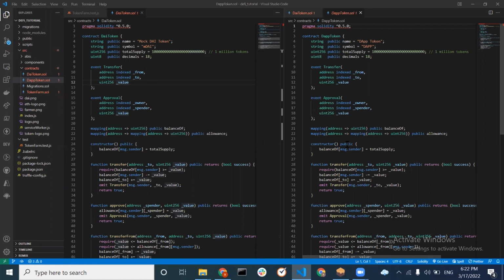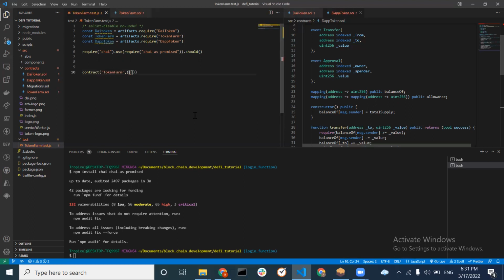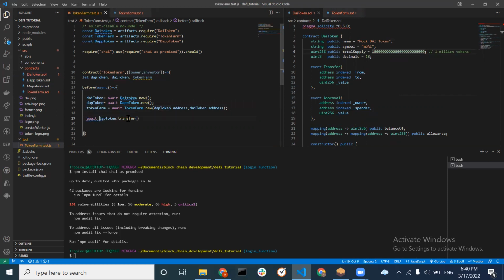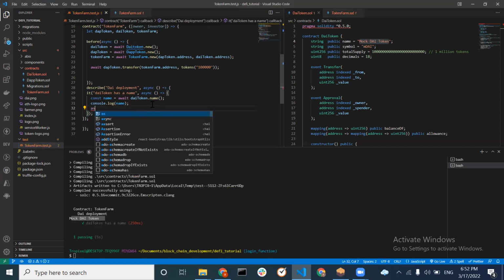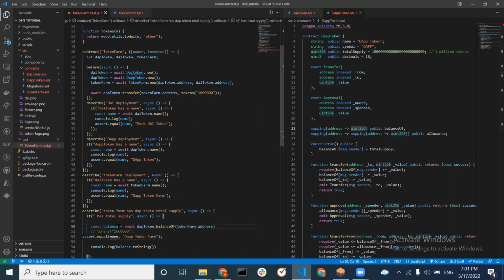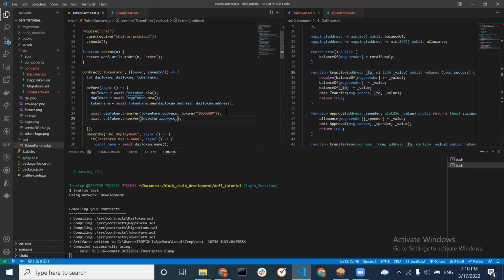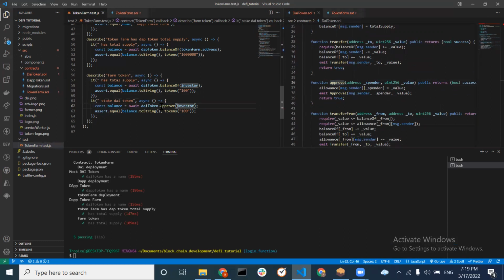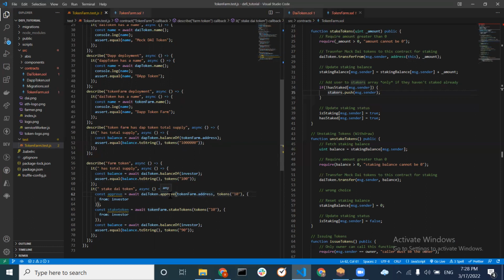Smart contract unit test By Abdullah Ajibade